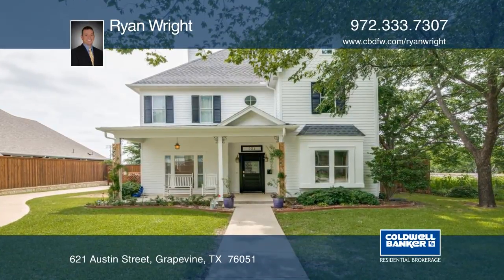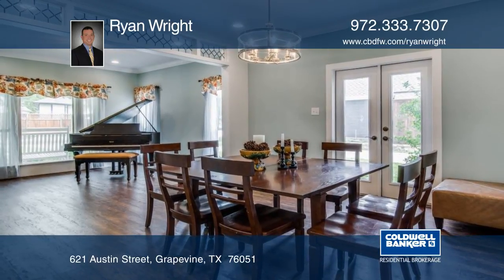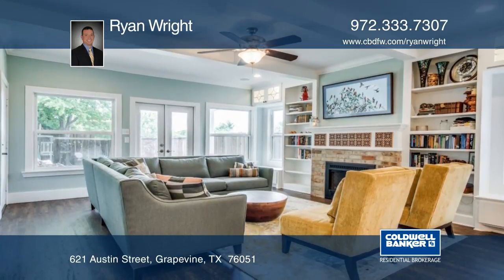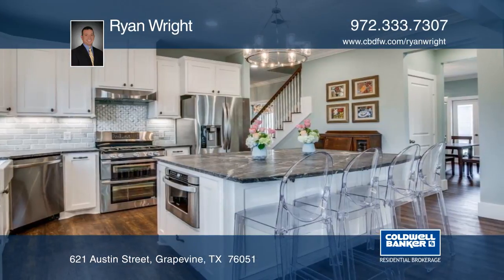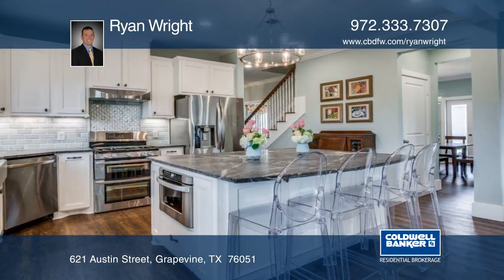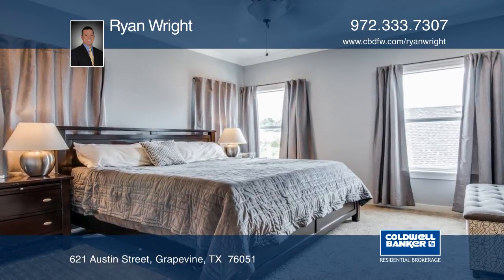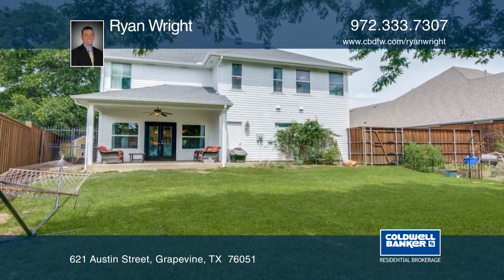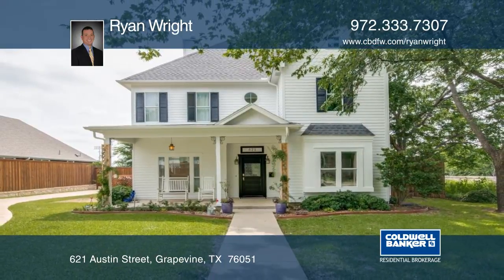621 Austin Street Grapevine, TX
621 Austin Street, Grapevine, TX

Historic Downtown Grapevine! It's all about the location! Short walking distance to the new commuter train station and all the attractions on Main Street. Minutes away from DFW airport, Grapevine Lake and Oak Grove Sports Complex. This beauty has been completely renovated, which includes elegant Brazilian Soapstone at kitchen countertops and Master Bath vanities. Stainless steel kitchen appliances and new built-in cabinets. Interior and Exterior painting. New HVAC system with radiant barrier insulation. Cast iron Hollywood tub in master bathroom. Gas log fireplaces at Living Room and Master Bedroom. Privacy abundance, tucked off at the end of street. Don't miss this one!